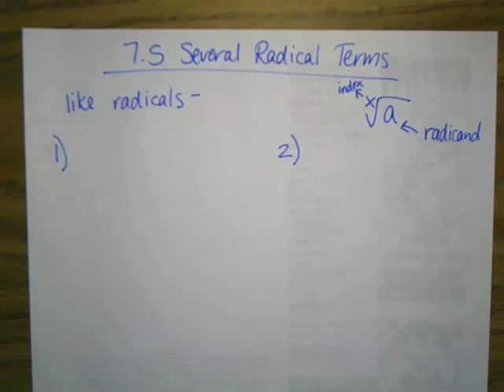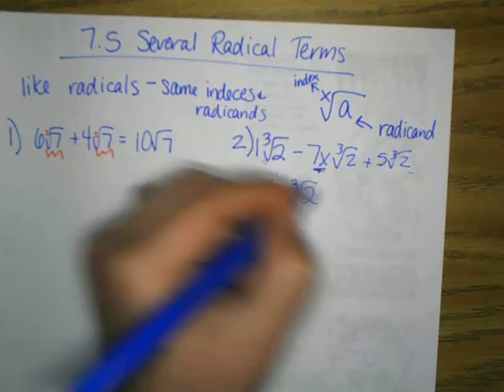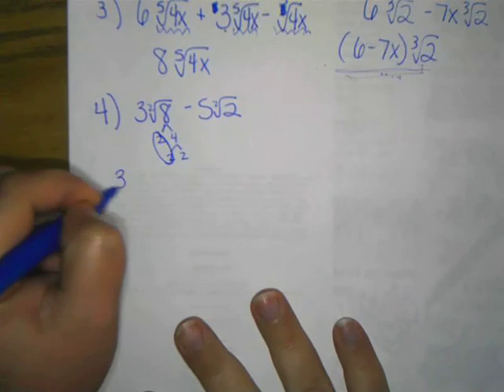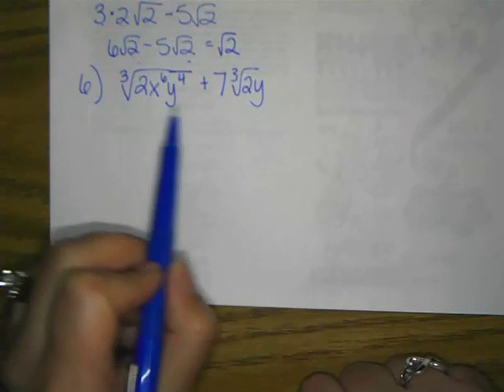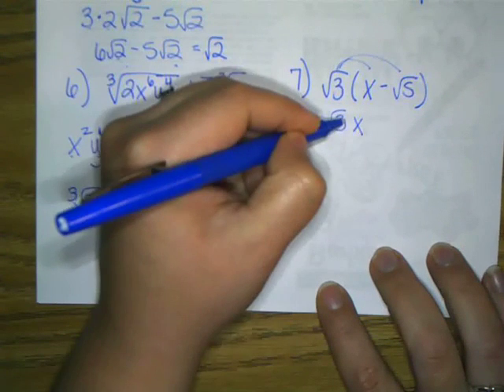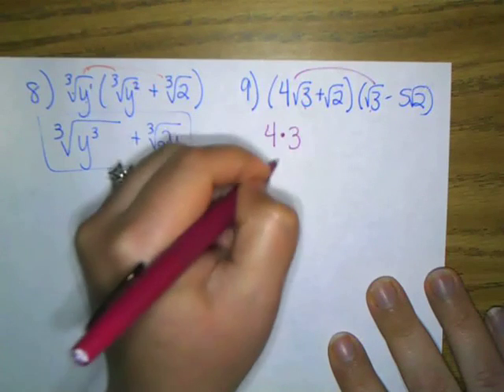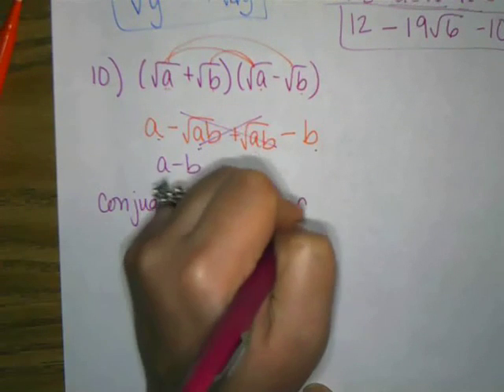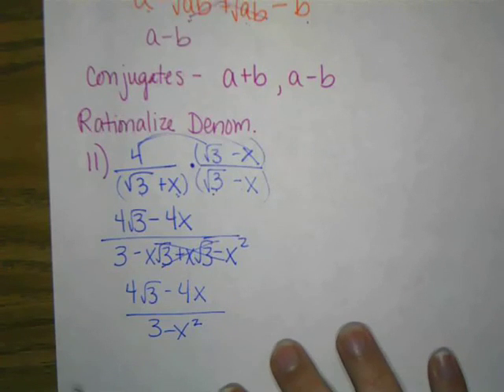7.5 (iPhone & iPod).m4v